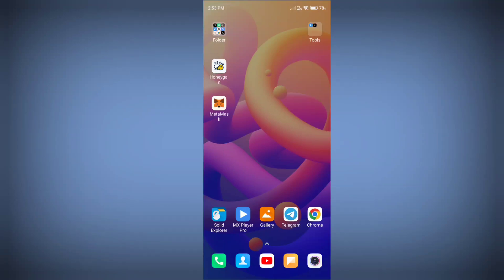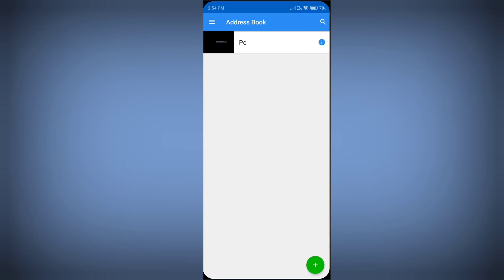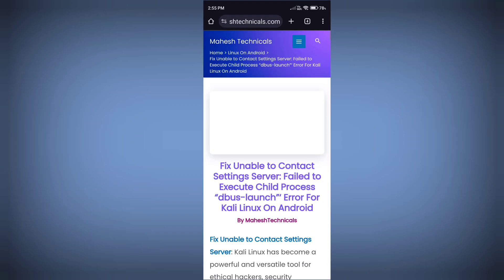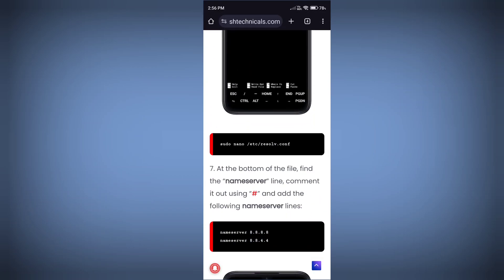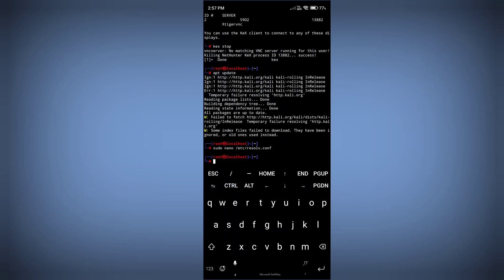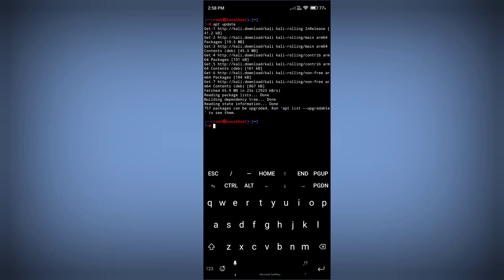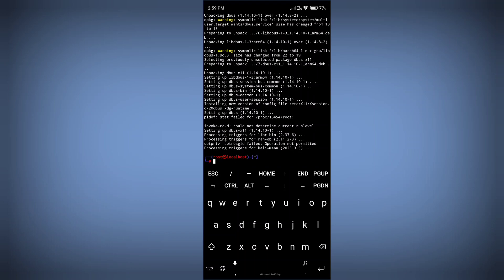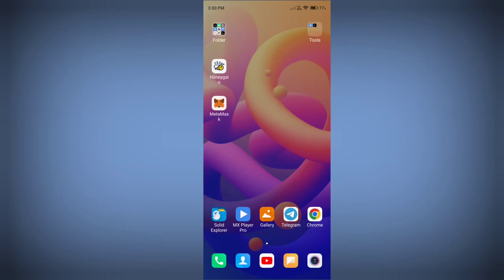Fix Unable to Contact Settings Server: Failed to Execute Child Process “dbus-launch”‘ Error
Fix Unable to Contact Settings Server: Failed to Execute Child Process “dbus-launch”‘ Error For Kali Linux On Android

Fix Unable to Contact Settings Server: Kali Linux has become a powerful and versatile tool for ethical hackers, security professionals, and enthusiasts seeking to explore the depths of penetration testing and cybersecurity.

However, as the operating system evolves and adapts to new environments, it’s not uncommon to encounter various challenges and errors.

One such frustrating roadblock is the “Unable to Contact Settings Server: Failed to Execute Child Process ‘dbus-launch'” error,

which often plagues users attempting to run Kali Linux on Android. In this article, we will delve into the causes of this error and provide step-by-step solutions to resolve it, enabling you to harness the full potential of Kali Linux on your Android device

All Topic Clvrrd :
1. How to resolve 'dbus-launch' error in Kali Linux on Android.
2. "Troubleshooting 'Unable to Contact Settings Server' in Kali Linux on Android.
3. Fixing 'Failed to Execute Child Process dbus-launch' error on Android.
4. Resolving settings server connection issue on Kali Linux for Android.
5. Steps to fix 'dbus-launch' error in Kali Linux on an Android device.